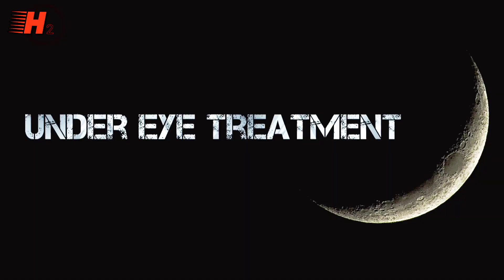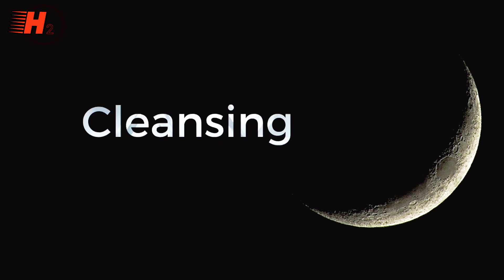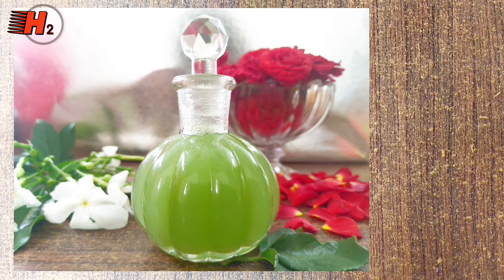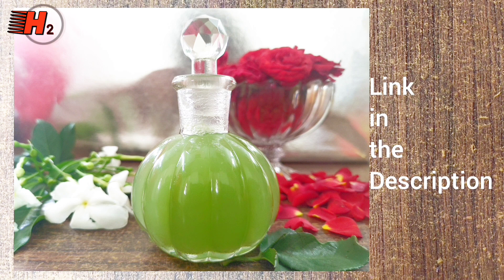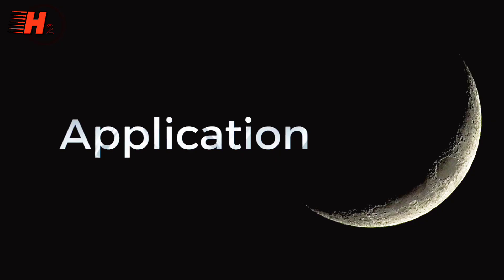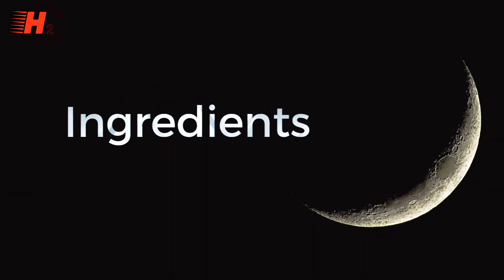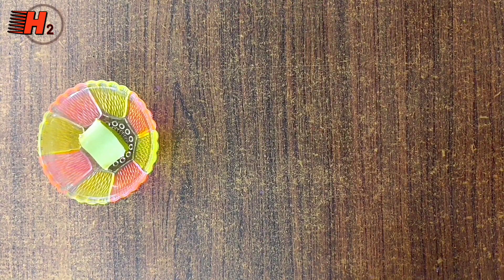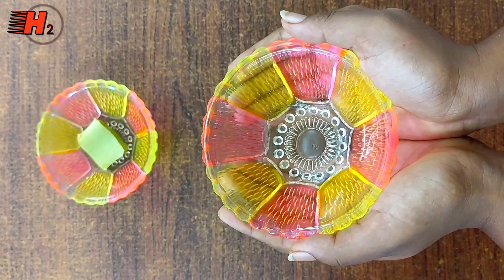Under Eye Treatment |How to remove DARK CIRCLE & WRINKLE | தமிழில் |Home remedy with eye MASSAGE |H2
Under Eye Treatment |How to remove dark circles & wrinkles : In this video we have brought you a easy & simple but 100% effective eye treatment. This Under Eye treatment cures dark circles, wrinkles, fine lines, puffiness, and also crows feet. This massages steps used in the video can be great routine for your eye area to improve blood flow, get rid of wrinkles, lift the dropping eyes and increase firmness. Use this Under eye treatment at night regularly to get best results.

Homemade Cleanser: Works wonder for under eyes

Visit my Instagram: @how.hema.tamil

Our other channels:
For crafts & gifts : @with_love_crafts

Note: Don't fall for 1 Day/3Days tricks. Just think if you have this pores and marks for long time how can you treat in it in just 1 hour of a day. Yes, you can reduce it in first day but you have try it for atleast a month to see best results.
இது ஒரு நாள் அல்லது மூன்று நாள் தந்திரங்களில் நடக்கும் என்று அவர்கள் கூறும்போது நம்பாதீர்கள், ஏனெனில் இது நடக்காது, ஏனென்றால் இந்த பிரச்சினை உங்களுக்கு நீண்ட காலமாக இருந்தால் 1 மணி நேரத்தில் 1 நாளில் எவ்வாறு சிகிச்சையளிக்க முடியும் என்று சிந்தியுங்கள். முதல் நாளில் இந்த சிக்கலை நீங்கள் குறைக்கலாம், ஆனால் சிறந்த முடிவுகளைப் பெற குறைந்தபட்சம் ஒரு மாதத்திற்கு முயற்சி செய்ய வேண்டும்.

About the Channel: How Hema is a channel dedicated to Life Style, Craft, Travel, language and Fashion. We cover variety of topics like beauty, hair care , skin care, health, styling, learning English, make up, decor, diys, vlogs, carving, gifts tips all in tamil language
About me: Hi, This is Hema (M.Phil in English), I have 9 Years experience with Hair & Beauty. I love to do crafts works and DIYs. I always believe, one should always be curious to learn new things in very stages of life. I am fond of experimental cooking and hunting down different kinds of food. I am crazy about travelling to different places and exploring my soul.